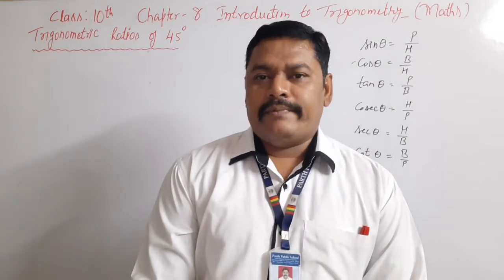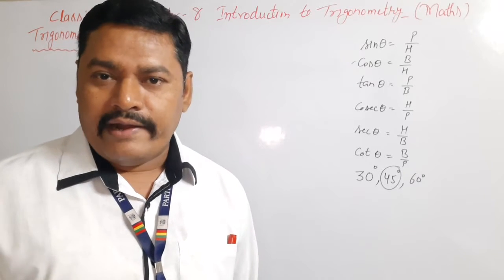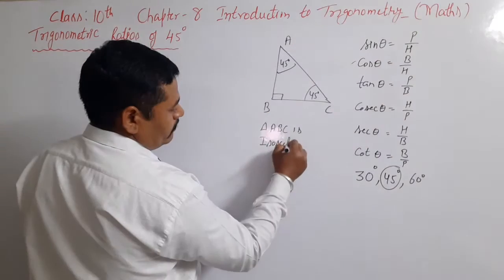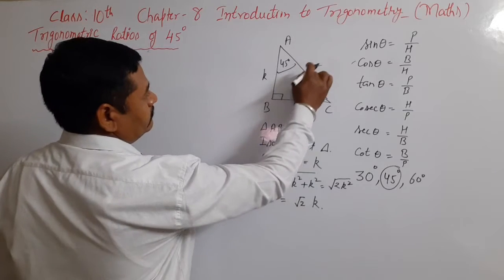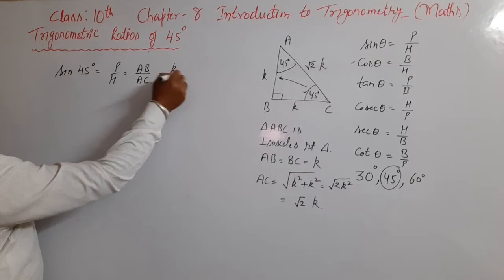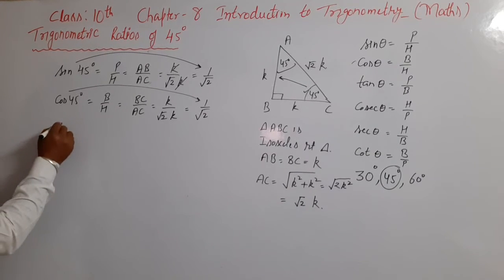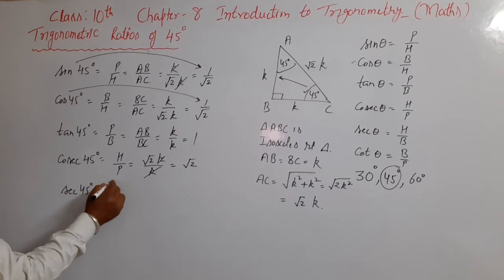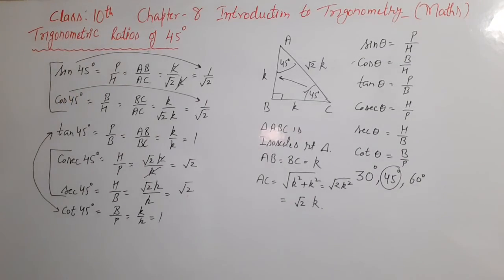Ch 8 Trigonometry 11 Ex 8.2 Intro 1